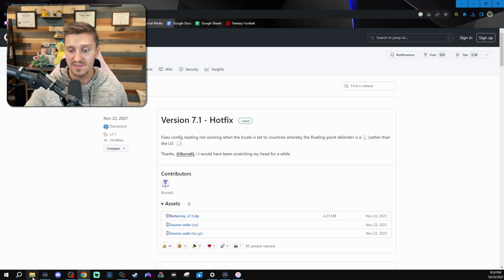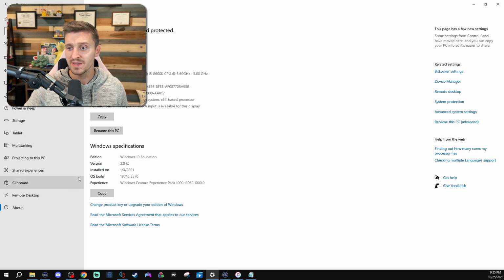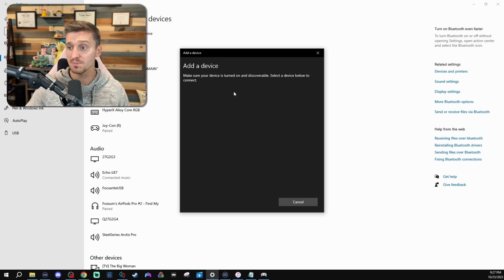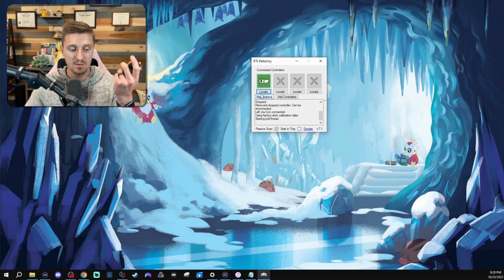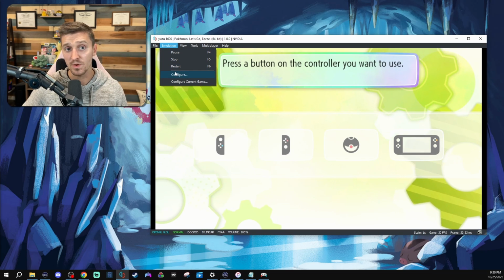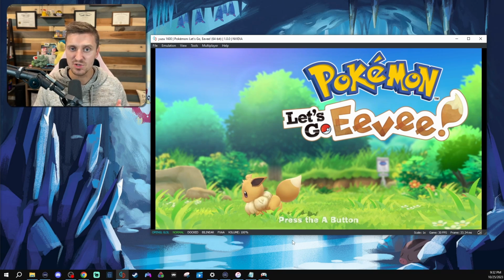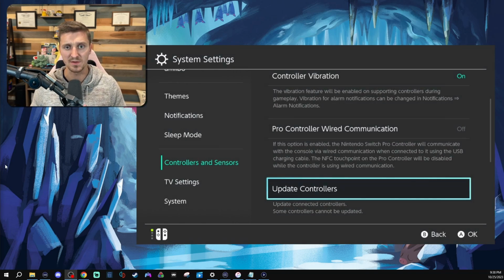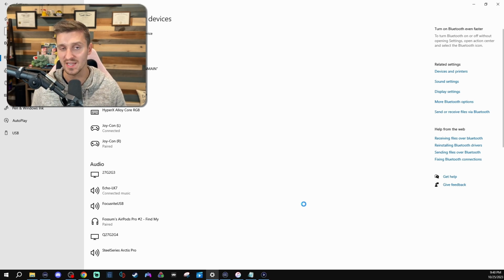How to use JOYCONs for PC GAMING!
Upgrade your gaming experience by using your JoyCons to play some of your favorite Nintendo Switch games through the use of an Emulator. Betterjoy is a software that makes use of your PC's Bluetooth features to play these games they way they were intended to be played!